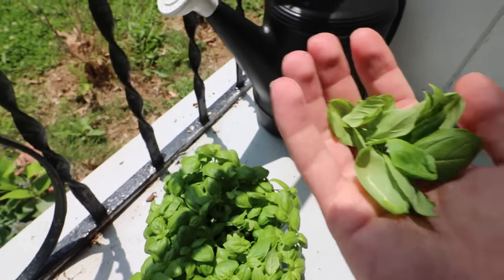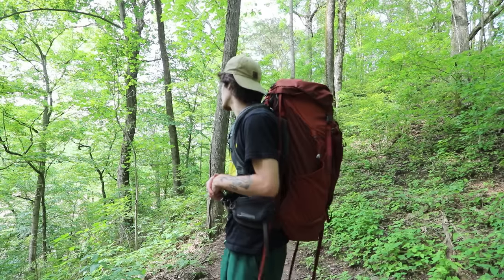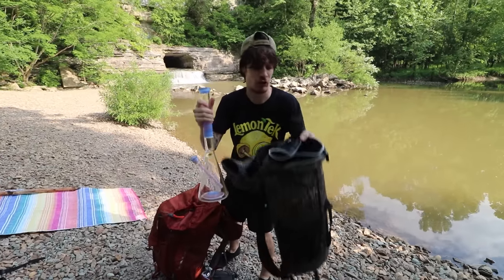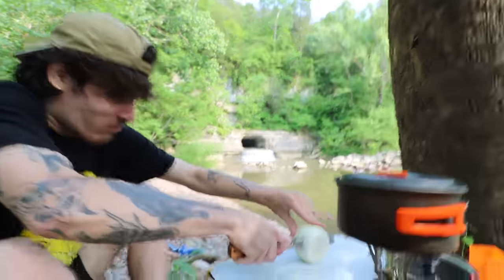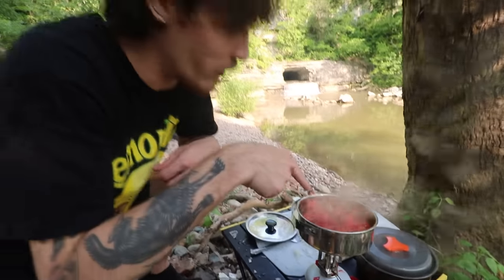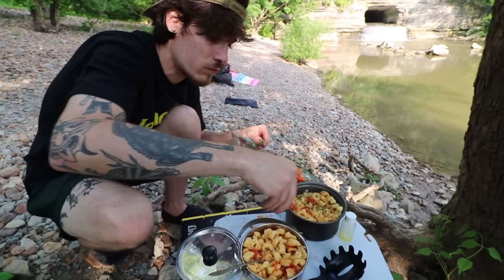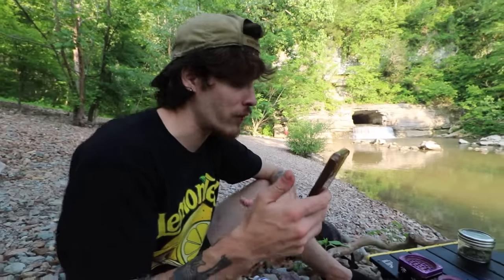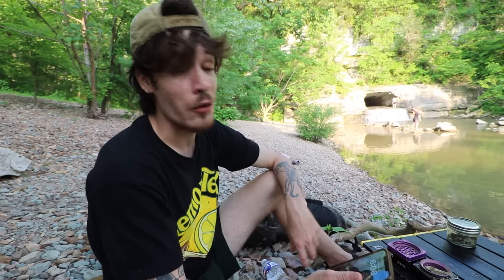BAKED COOKOUT AT THE WATERFALL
Hiked to a beautiful little waterfall and cooked a delicious pasta dish :D